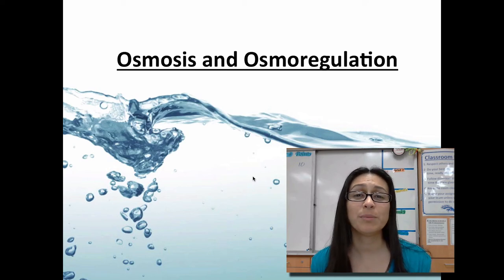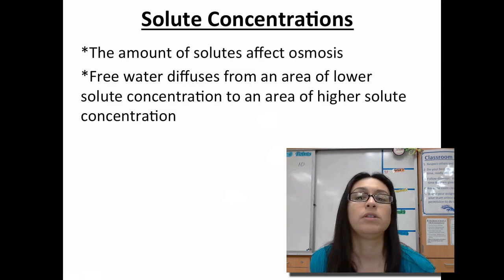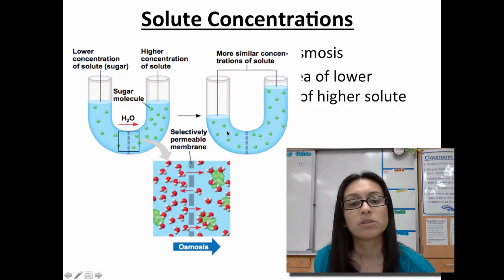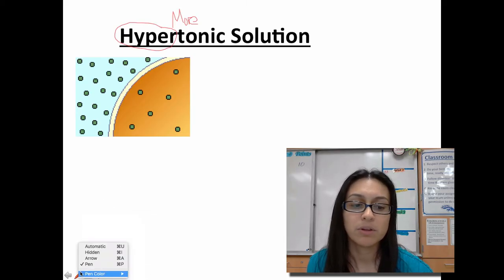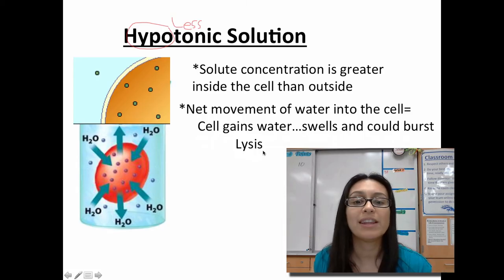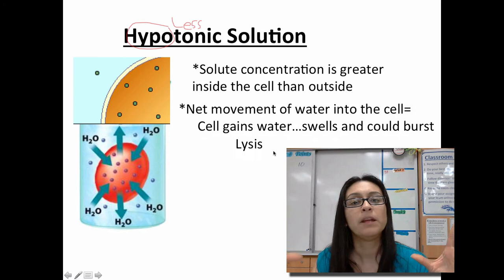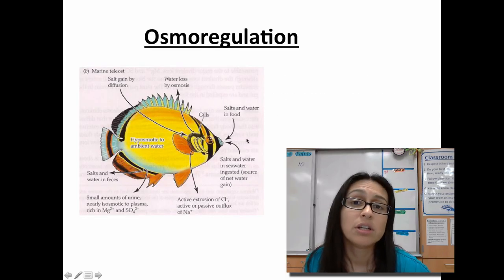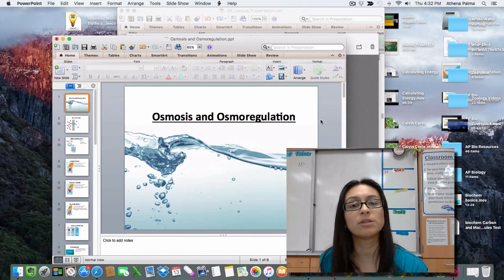Osmosis and Osmoregulation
Review of osmosis and the affects of solutes on osmosis.  Brief description of osmoregulation.